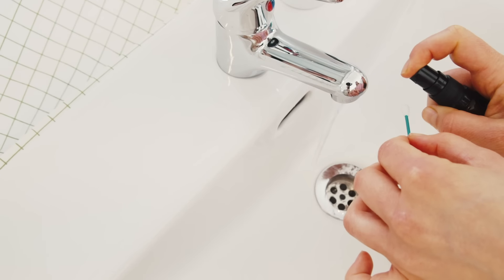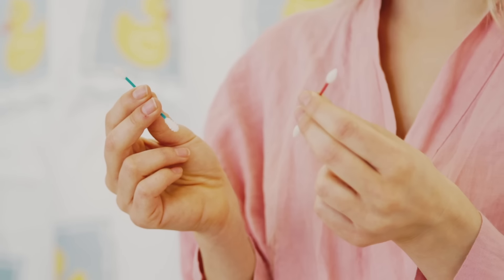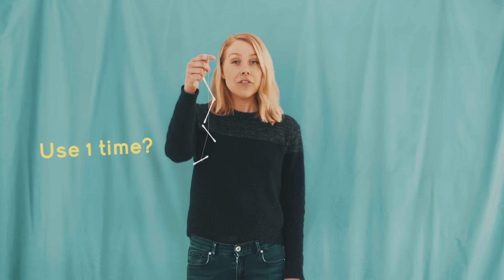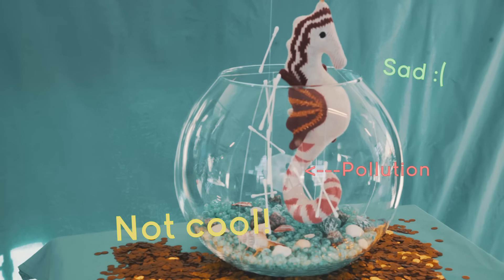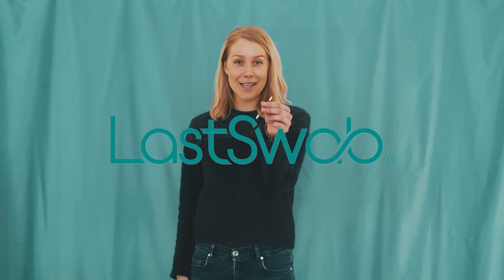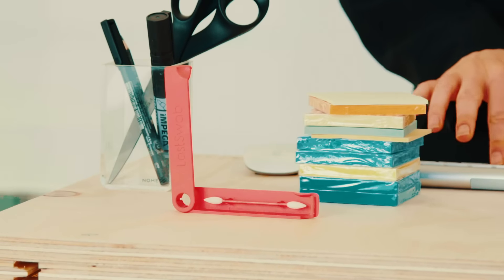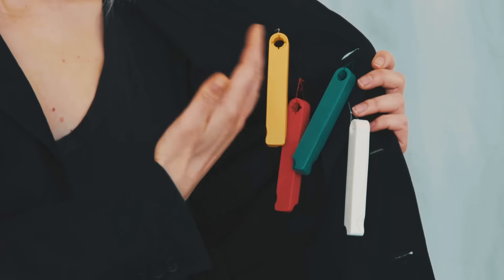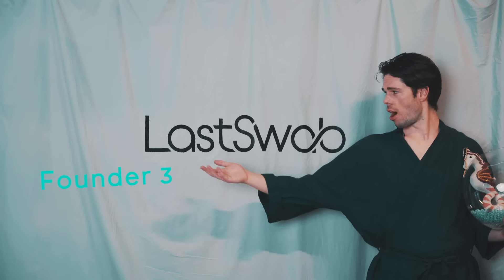LastSwab - The Reusable Cotton Swab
2000% Funded: A sustainable alternative to the cotton swabs, cotton buds and Q-tips.